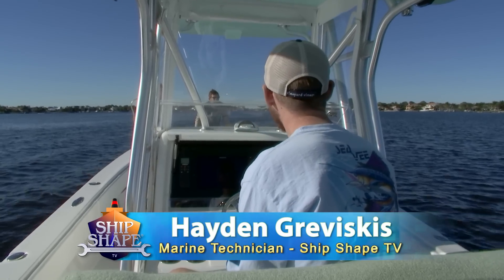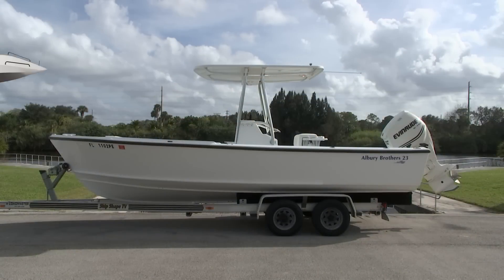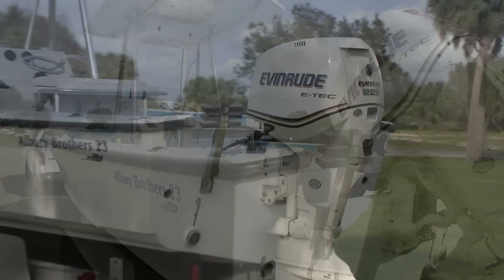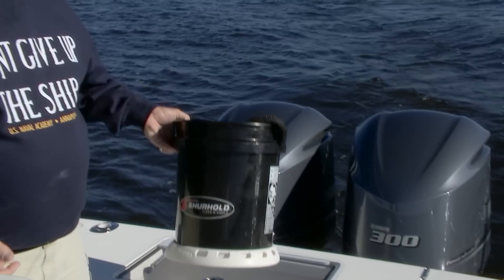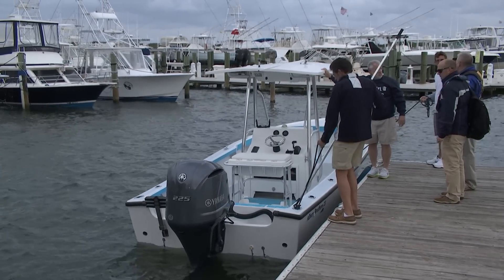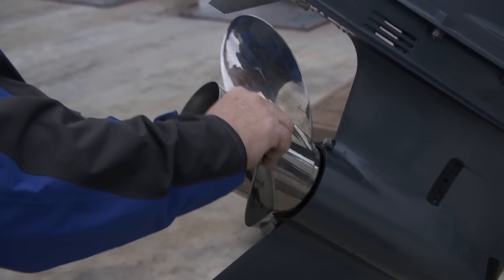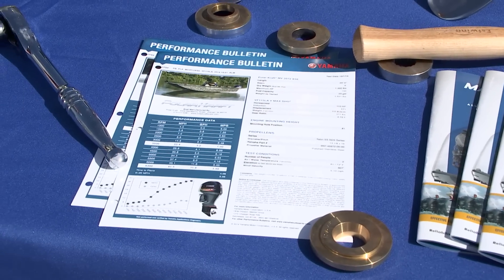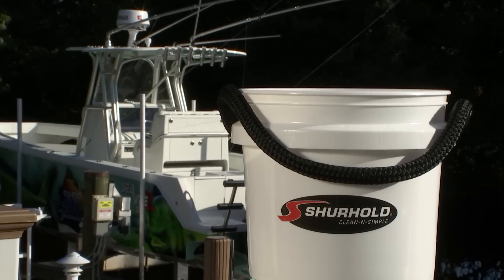PREVIEW of SSTV 20-23 - Prop Testing For Outboard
[PREVIEW VIDEO} Dive into the ultimate viewing experience!  Ship Shape TV's YouTube Channel is your gateway to all 26 seasons of boating improvement hosted by John Greviskis.  Past episodes are uploaded in full every week. John switches out the outboard motors on his 23' Albury Brothers project boat, and brings in the professionals in order to choose and test a variety of props that will eventually suit the boat /motor combination perfectly!